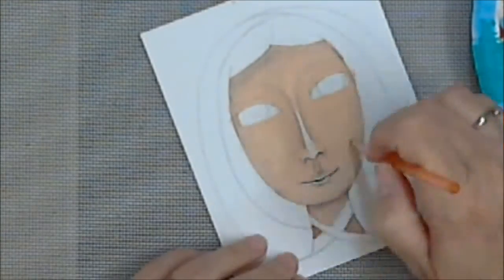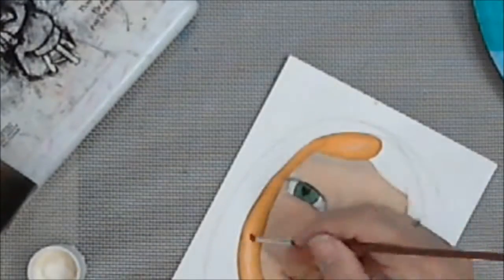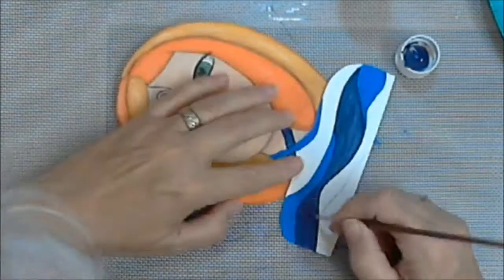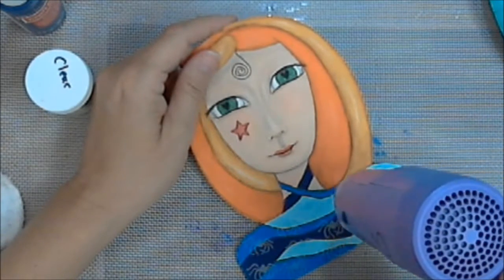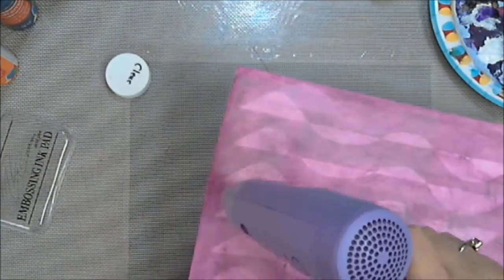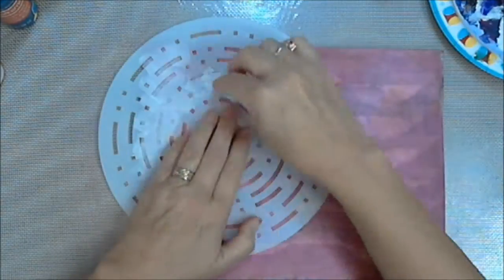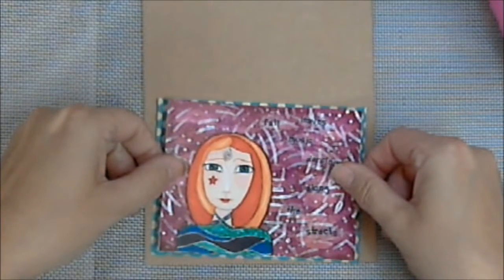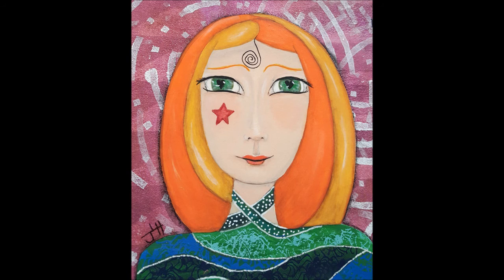October Journal Page to Greeting Card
Just showing my October Journal Page, turned greeting card and the ingredients were: Face #11 from 21Faces in Sept’15, Various brands & colors of craft paint & some student grade acrylics, Golden Matt Medium, Stampbabilities embossing ink pad, recollections clear embossing powder, a clear texture stamp, Graphic 45 spider stamp, Pumpkin stamp, Archival ink Jet Black & Sienna, Hampton Art alphabet set-sassarilla, Liquitex white gesso, Patti Tolley Parrish stencils River & Valleys, Exclusive 8”round, Souffle Pen white, Stabilo all black, Aleene’s Tacky Glue, Purchased card blanks, scrapbook paper (matt), ATG, Cannon Selphy.